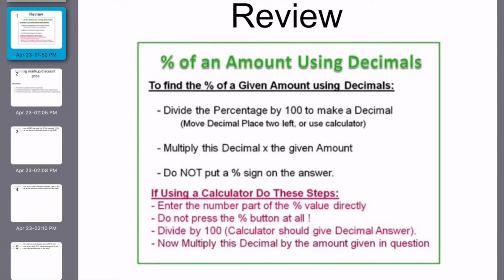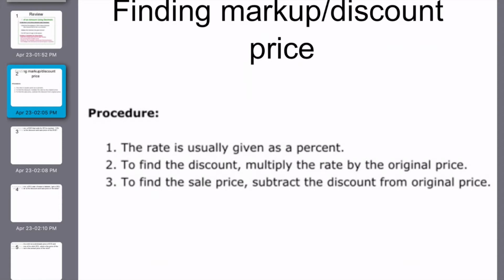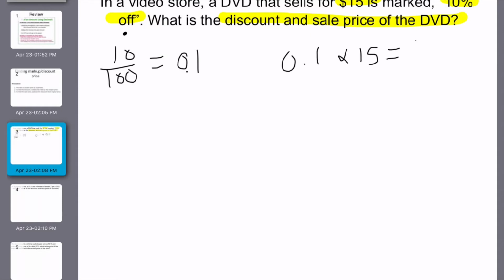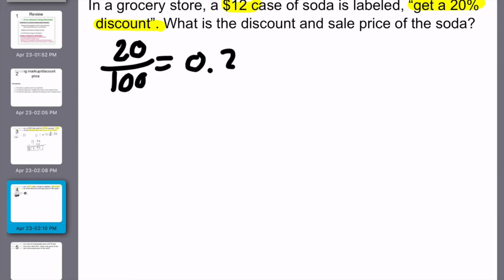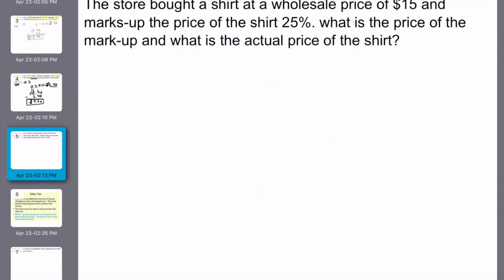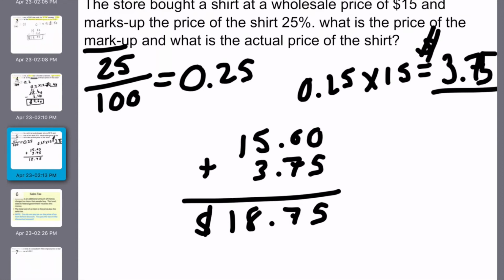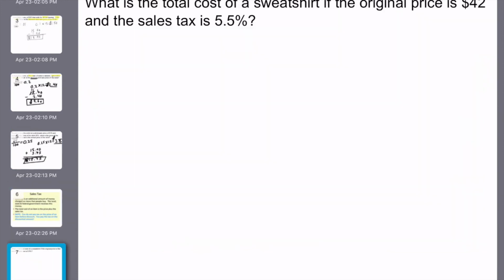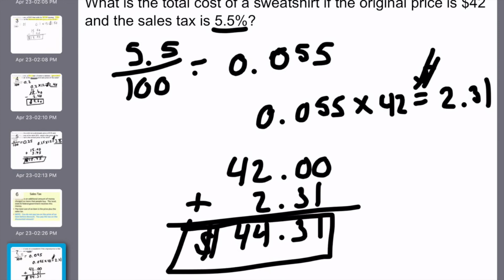Percent Discount/Mark Up & Sales Tax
Hi all!
This video serves as a description of how to solve percent discount, mark-up, and sales tax problems! If you have any questions, leave a comment in the section below.